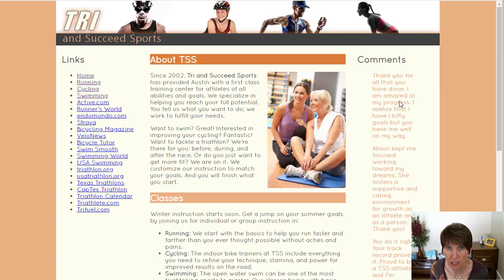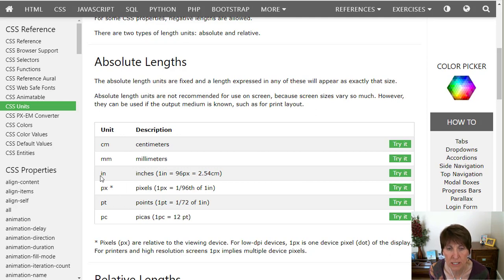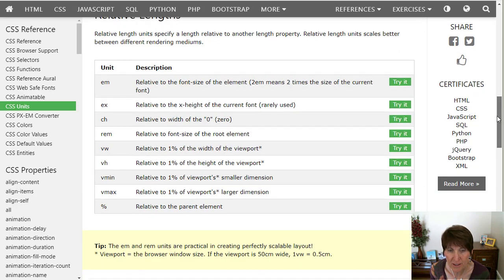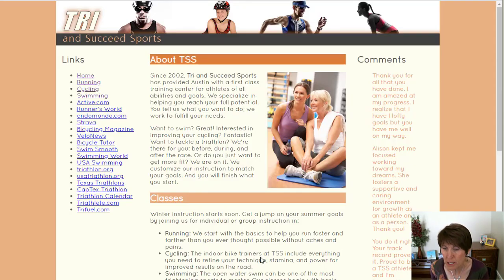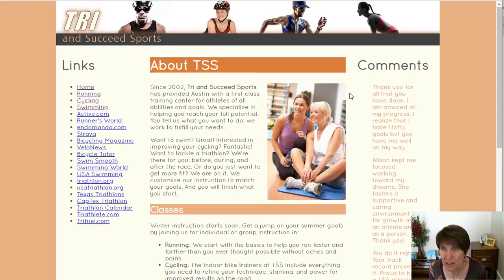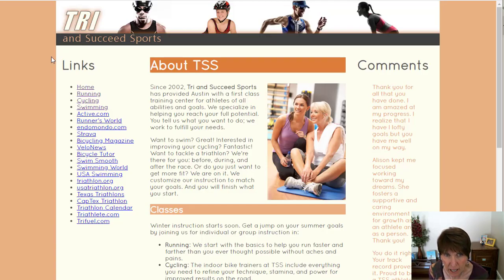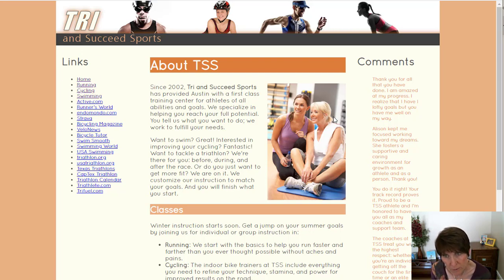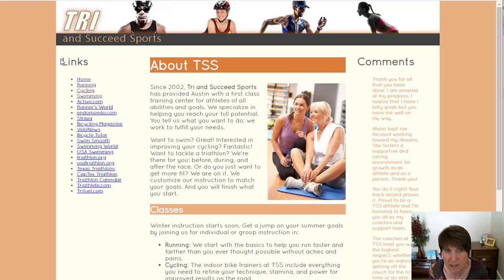The font-size property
Learn how to use the font-size property.